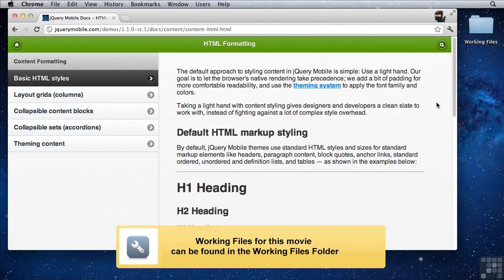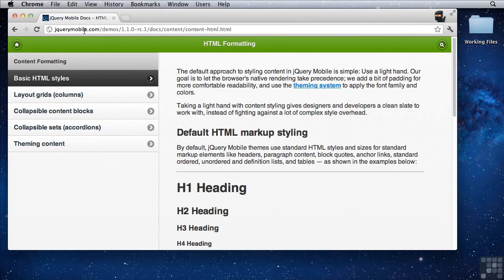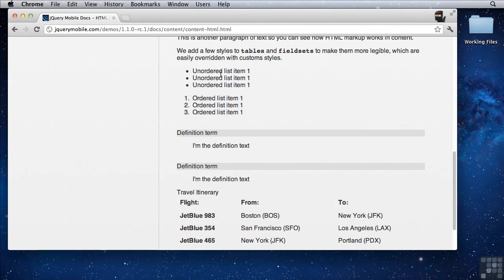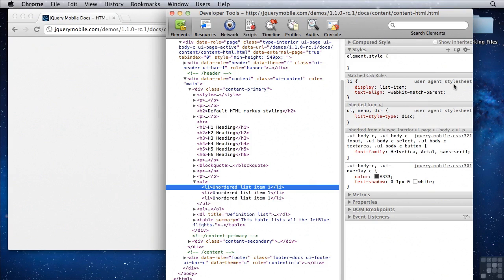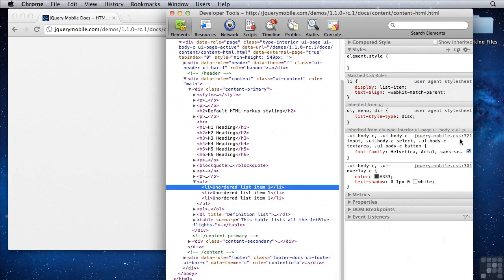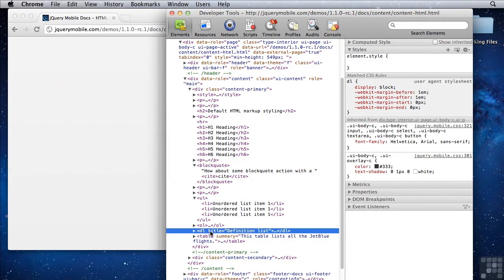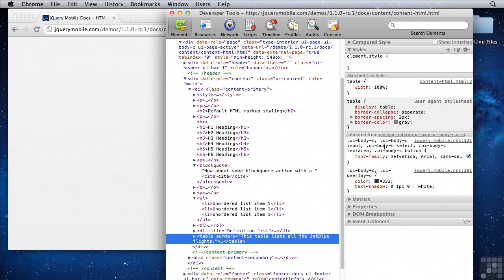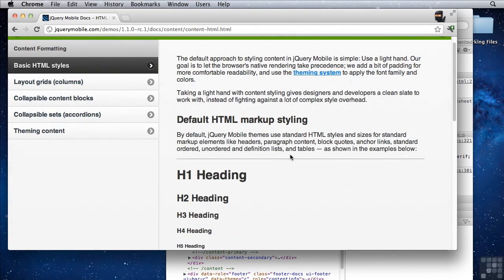JQUERY Mobile : 6/1 HTML Markup Styling